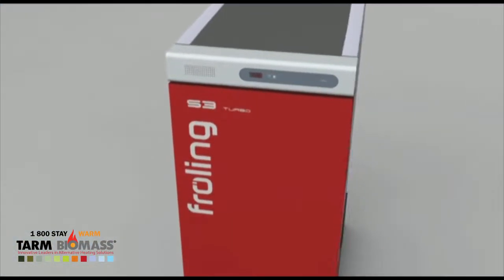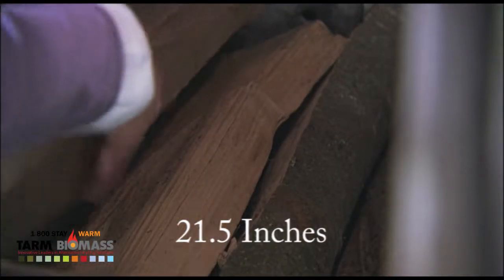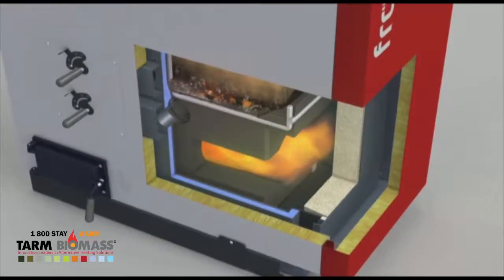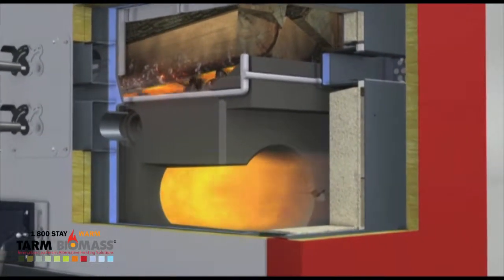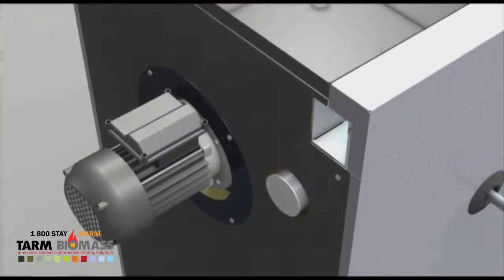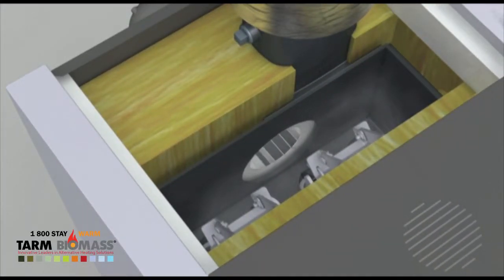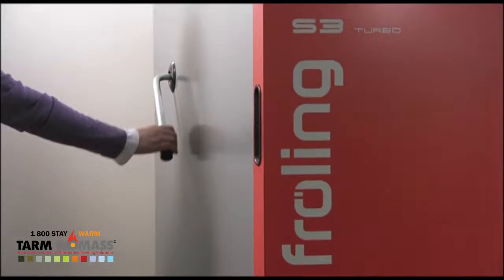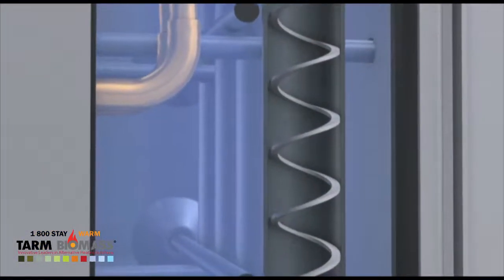Fröling S3 Boiler - See How it Works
A brief video showing how the Fröling S3 wood gasification boiler works.